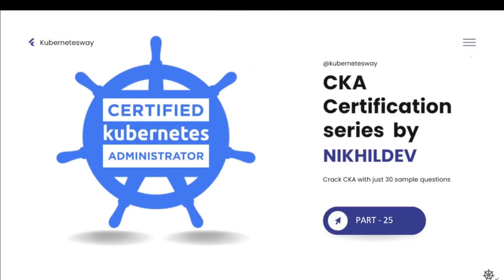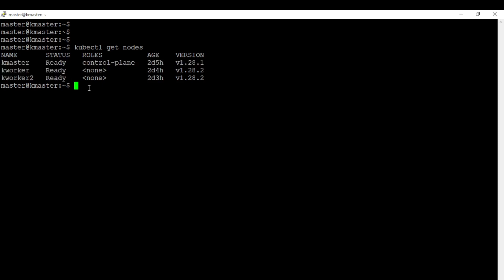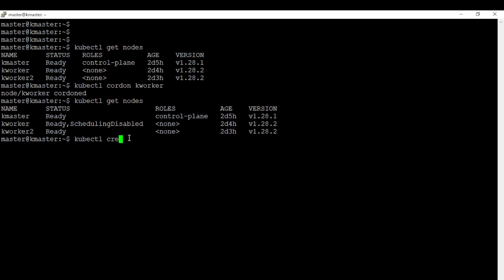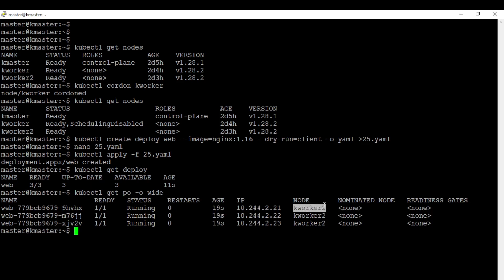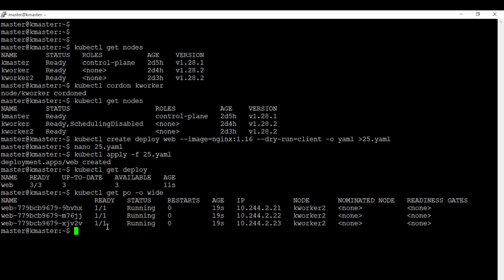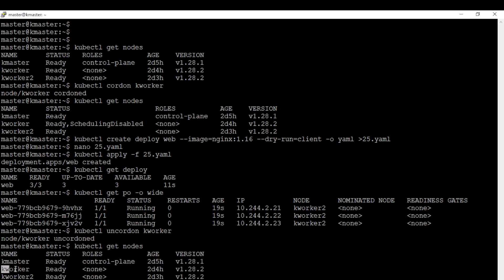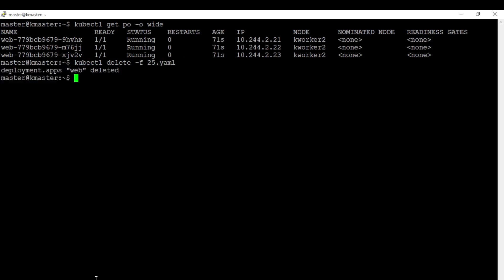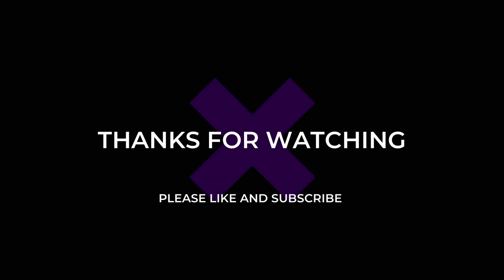Certified Kubernetes Administrator (CKA) Exam Practice Questions -2023 Part 25 - cordon node